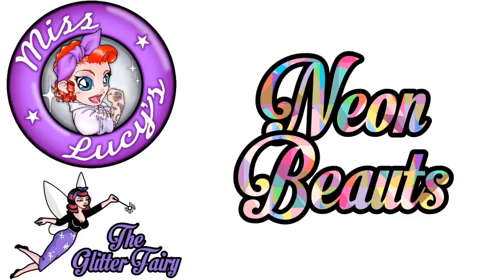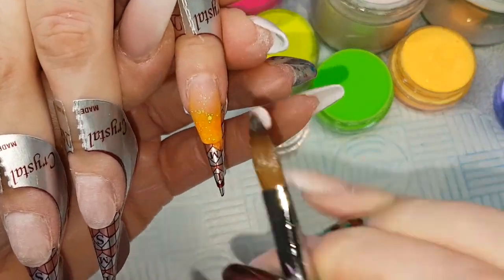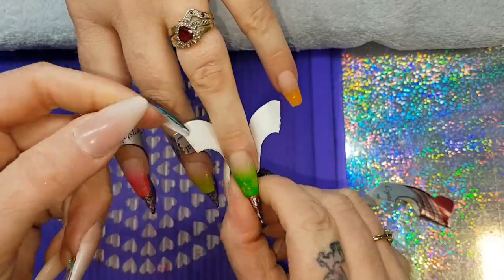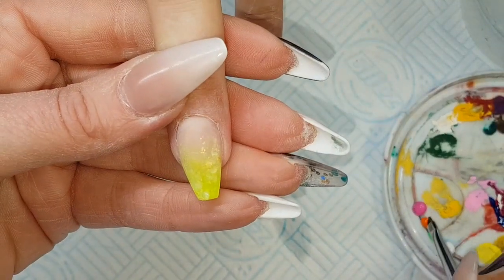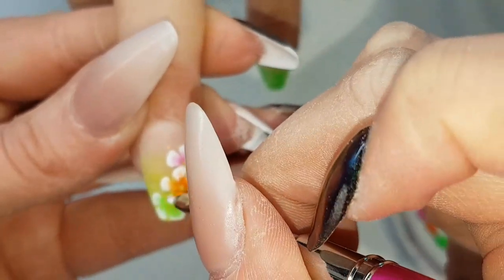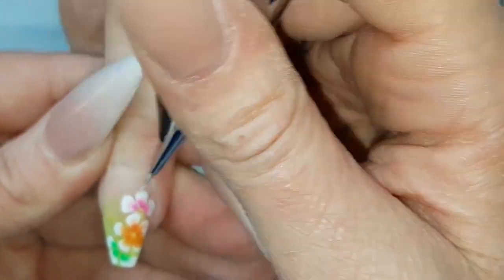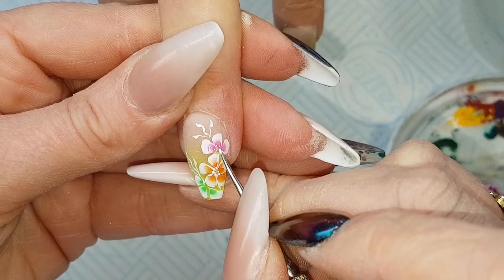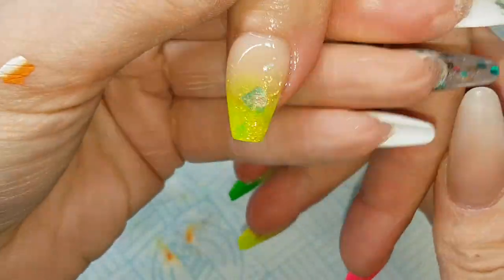Neon Pretties. Including one stroke and ombres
Products Used
Crystal Chameleon Flakes "Topaz"
Glass Jars

Flamingo, Carribean Green, Hawaiian Passion, Lemon Fizz, Cherry Blossom & Crystal Glass acrylic.

Crystalnailsone move paints
Barbara 2 brush
One move 2 brush

Misslucysnailartist